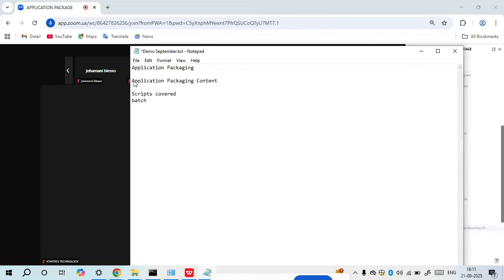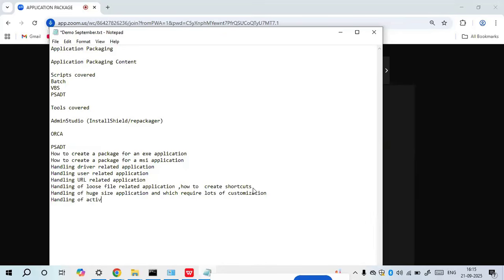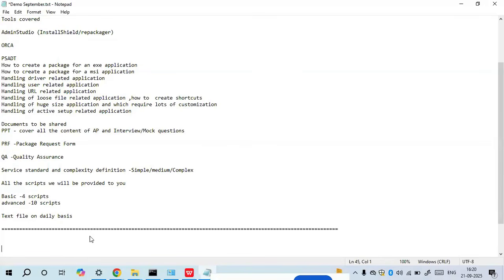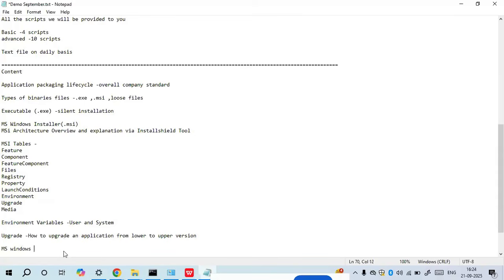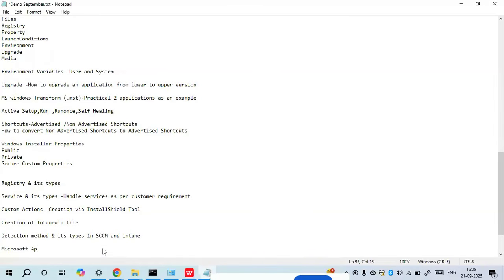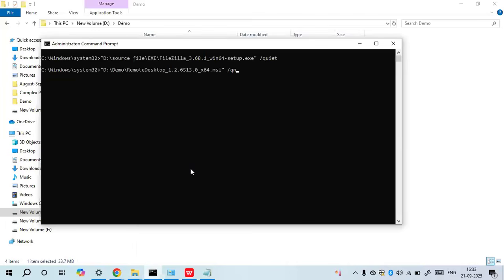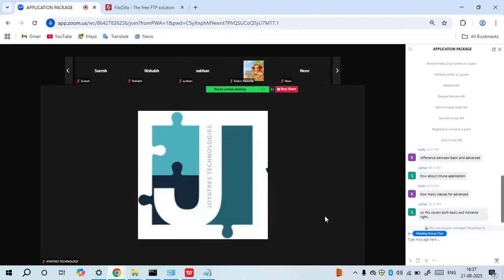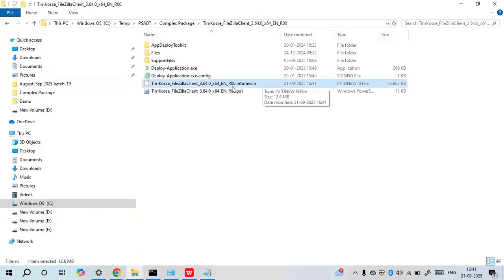Applictaion packaging Basic to advance Course | MSI-X TRAINING | Sccm & intune Packaging Course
@JOYATRESTECHNOLOGY provides best application package training
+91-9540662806